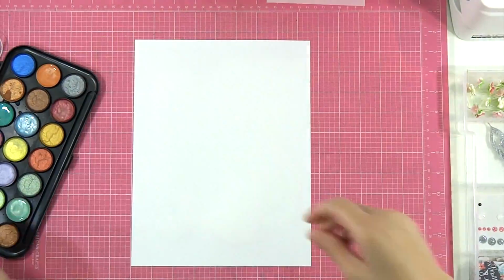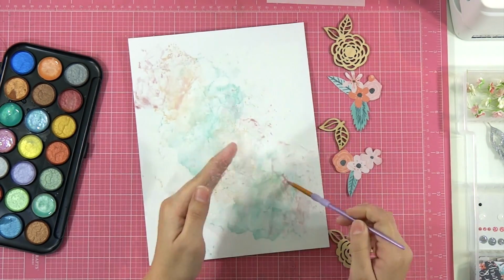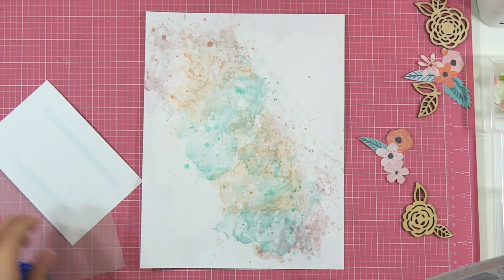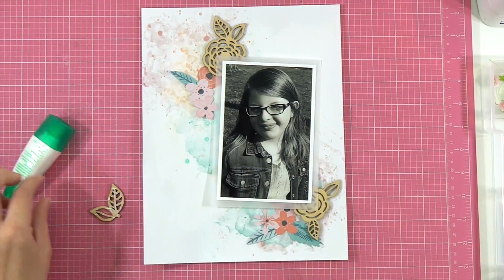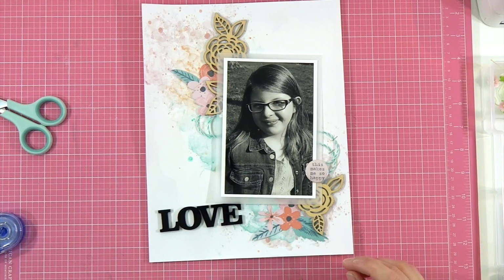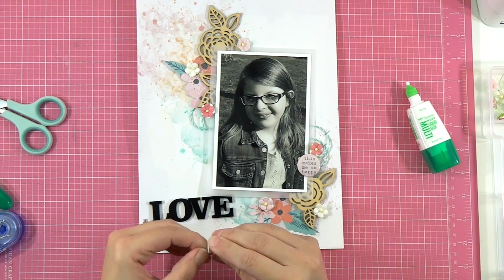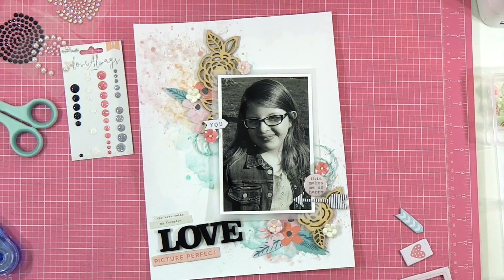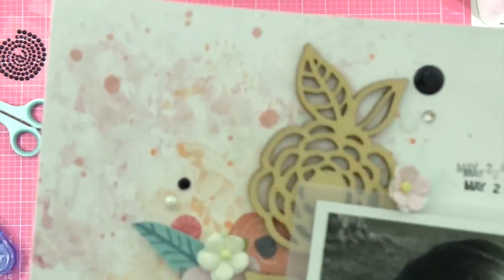Love ~ The Scrappery ~ TSK Taylor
8.5x11 Layout Process Video ft. The Scrappery Kit Taylor